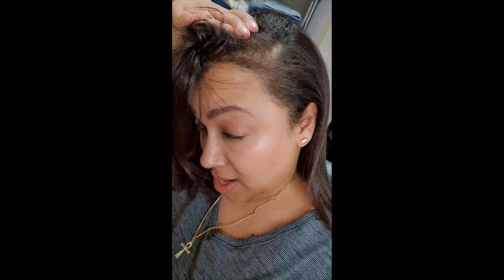Magic Straight in Korea | Mix Hair | Latina/Black | Life in Korea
Hello, everyone

New short video for those interested in getting Magic straight done in Korea.  I am Mix (Latina/Black) so my hair is very curly and wavy.  I get this done to help me tame my wild hair lol.

I had it done at Sarah Hair Salon in Pyeongtaek, South Korea.  Close to Brownstone apartments at Humphreys Military base

🎥Camera
Samsung Note10
GoPro Hero 8